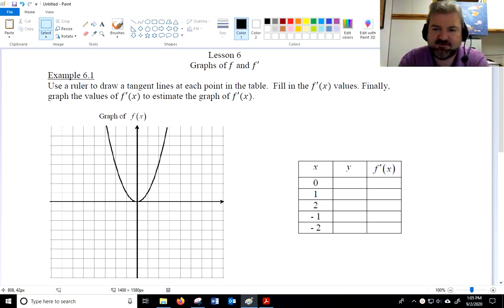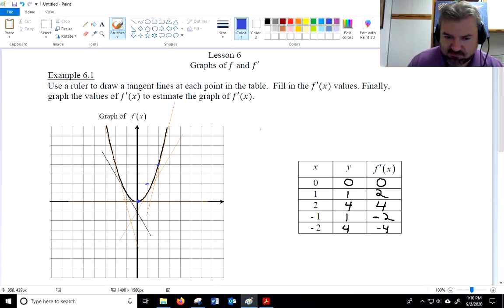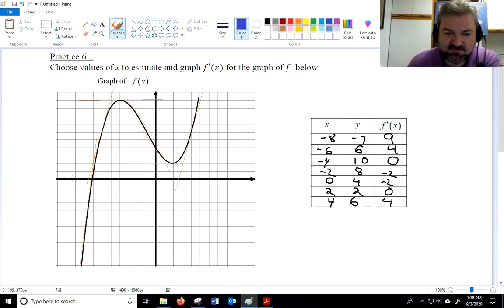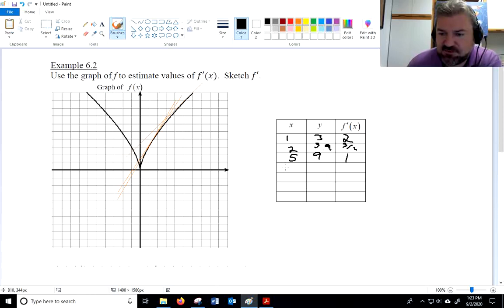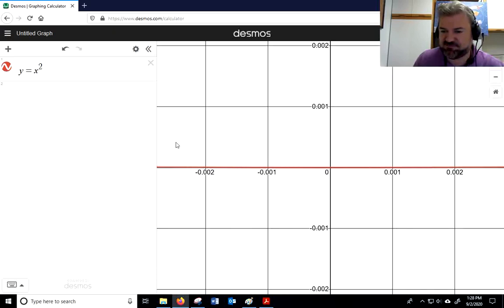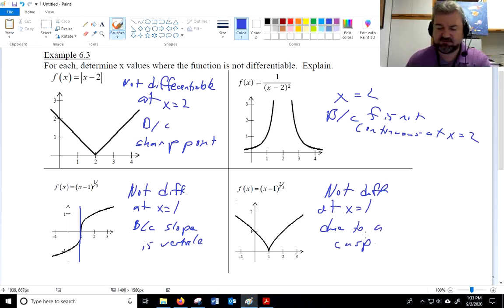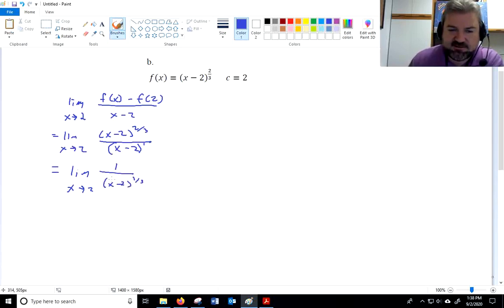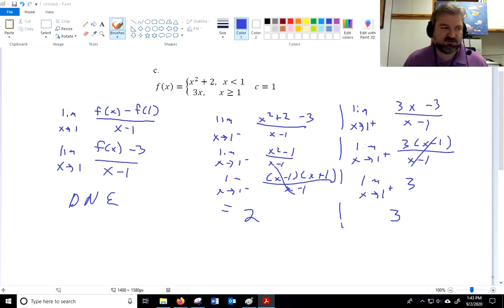Lesson 6 Graphs of f and f'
In this video we estimate the graph of f ' from the graph of f and discuss some key features related to each.